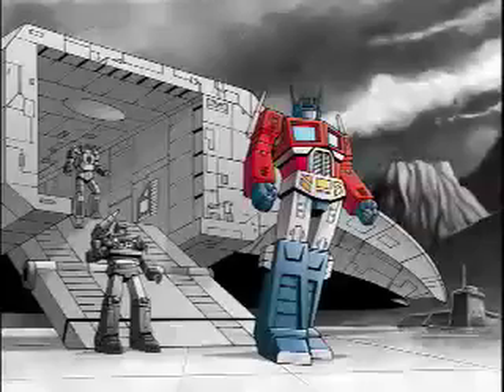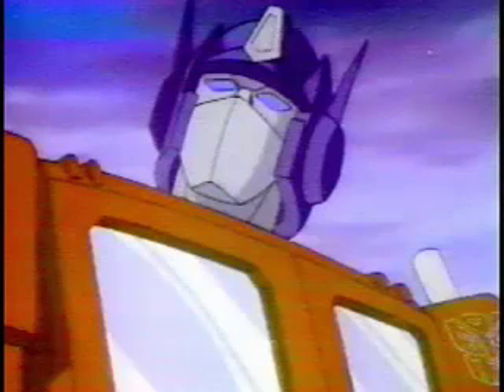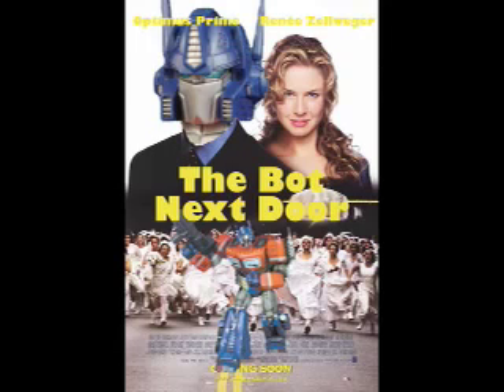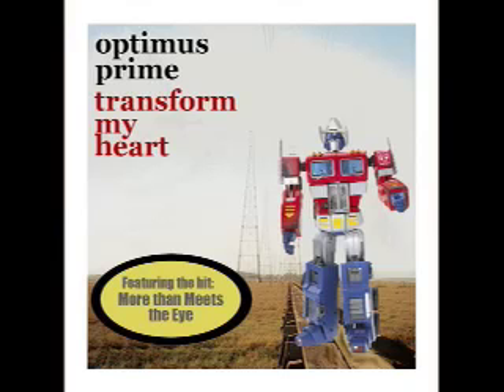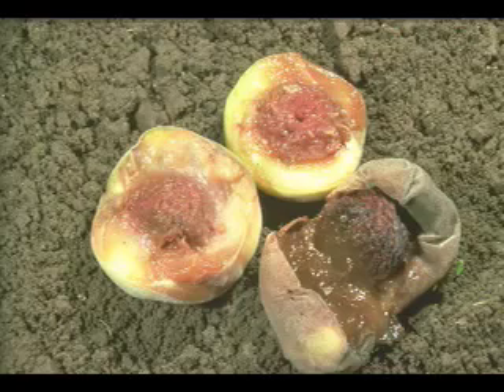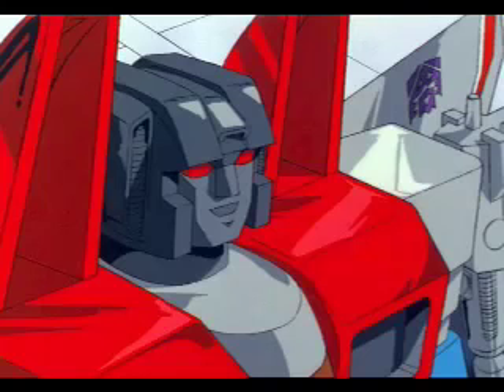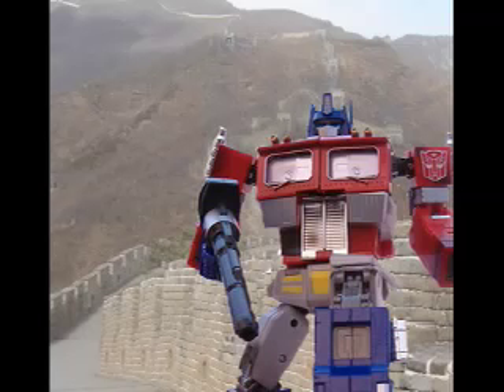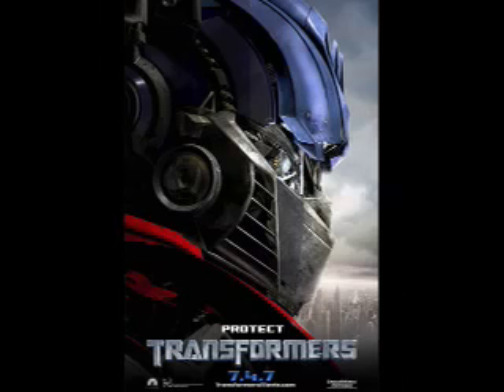Digital Punch TV - Episode 21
Downtown Chicago: In this episode of Digital Punch we bring you news about Guitar Hero 2 & Rock Band, a new way to charge your electronic devices (wireless electricity) and talk about Optimus Prime and Transformers.